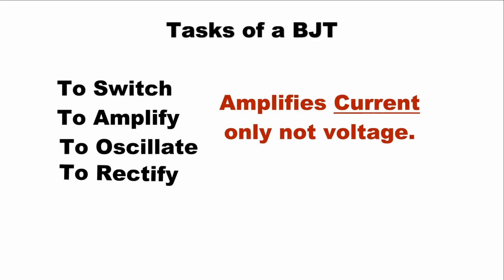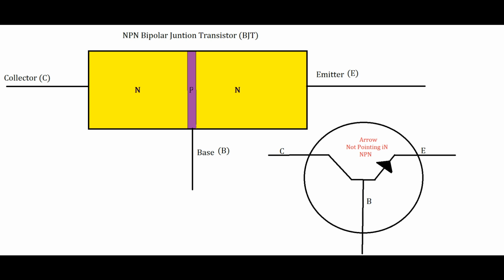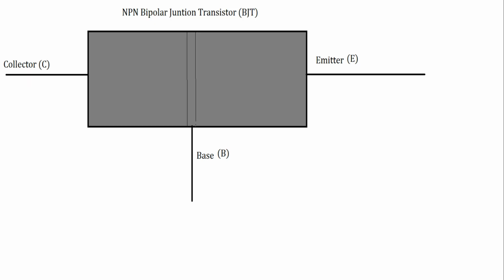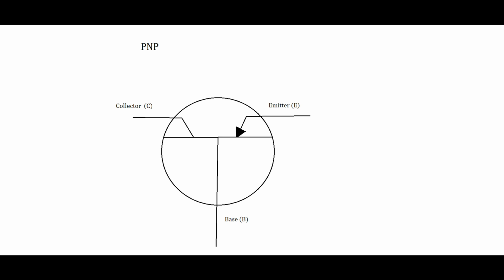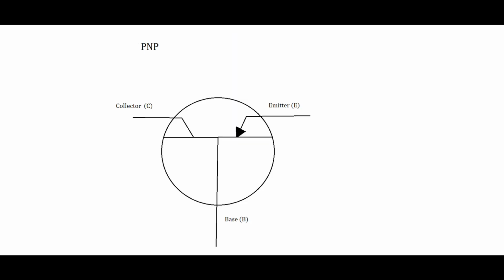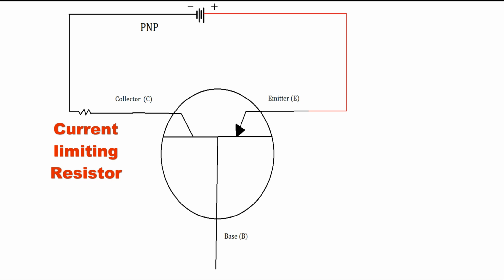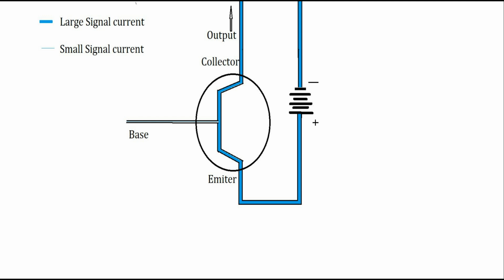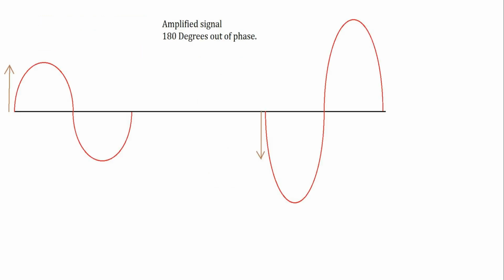Basic Electricity part 7: Transistor as an amplifier.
I explain in very beginner terms the theory behind the function of  a transistor, in particular, a PNP transistor as an amplifier. How it works and what is does. This is a continuing series of videos as we build a simple single amplifier radio receiver. This may be of interest to Ham Radio operators, short wave listeners, and electronics hobbyists. Again, it is very basic and includes no mathematics.